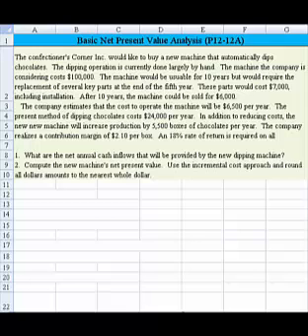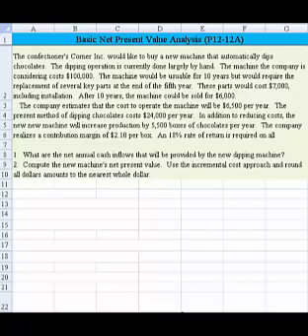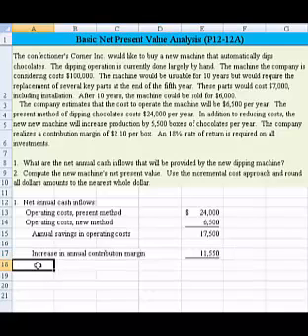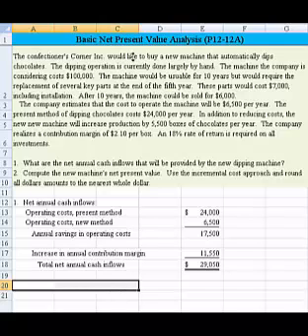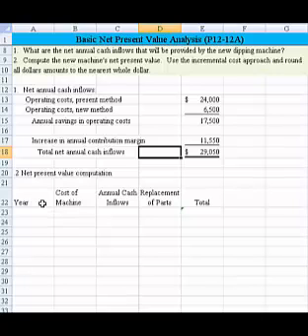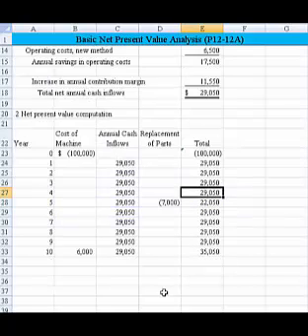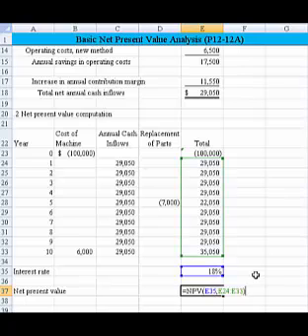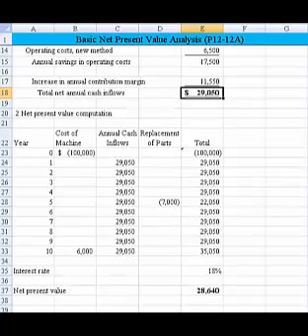Net present value analysis, P12-12A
Capital budgeting: Net present value (NPV), Finance